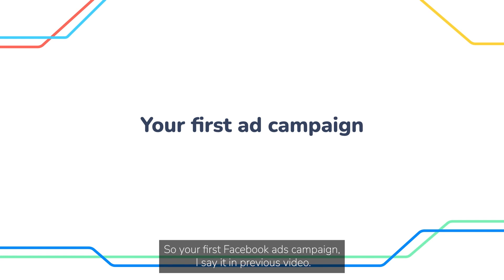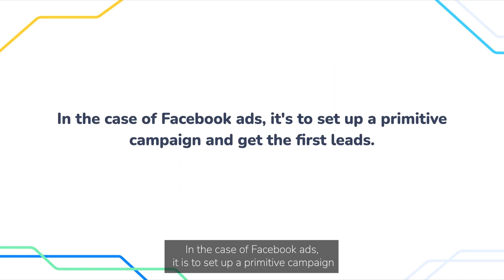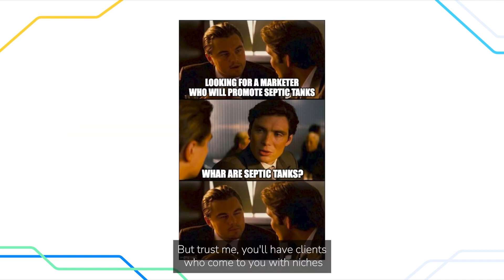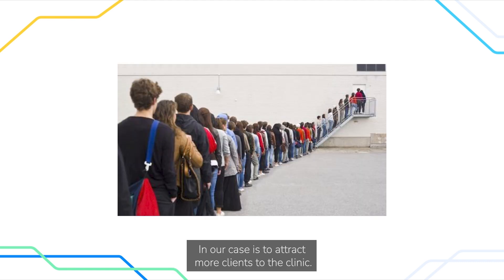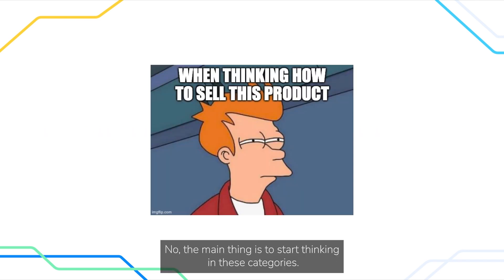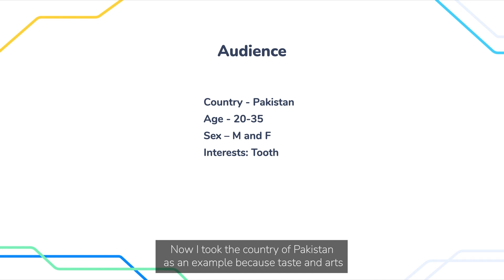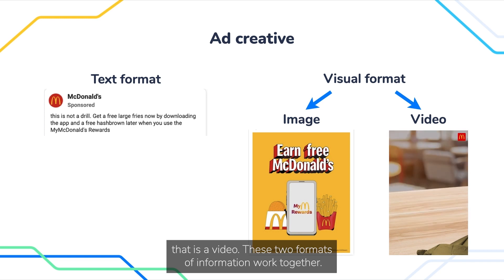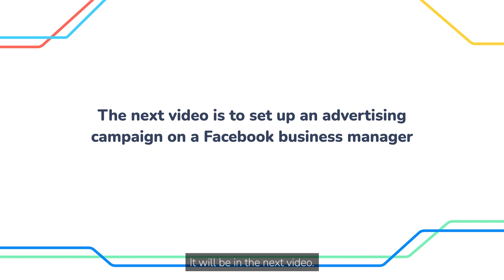Lesson 3. How to Launch Your First Facebook (Meta) Ad Campaign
🚀 Learn the step-by-step process of setting up your very first Facebook ad campaign. We'll cover choosing objectives, defining your audience, crafting compelling ad content, and more. By the end of this lesson, you'll be well on your way to running effective Facebook ad campaigns that deliver results.

Topic Covered:
▶ How to set up and launch Facebook & Instagram Ads
▶ Your First Ad Campaign
▶ Technical Facebook Ads Setup
▶ Create a Business Page
▶ Create an Instagram Business Account
▶ Create Ads Manager
▶ Setting up an Ad Campaign
▶ How to Retrieve Leads on Facebook

For whom:
▶ This course is perfect for people who want to become digital marketers.
▶ For people who just started their digital marketing path.

Text for ad:
Ready for a smile makeover?
Our new patient special includes dental cleaning, exams, and x-rays.